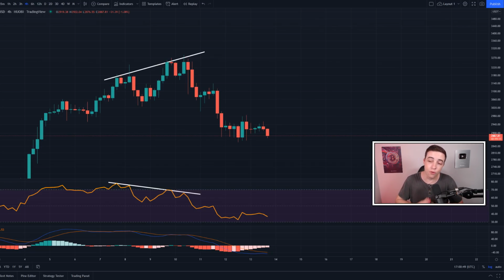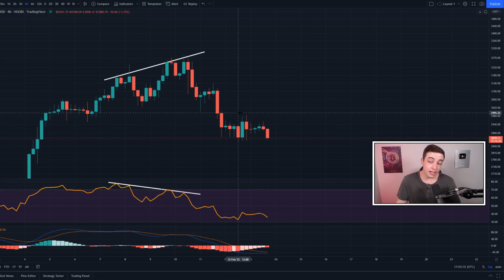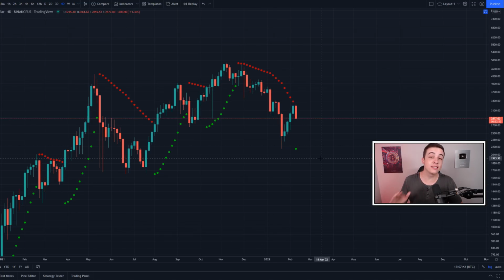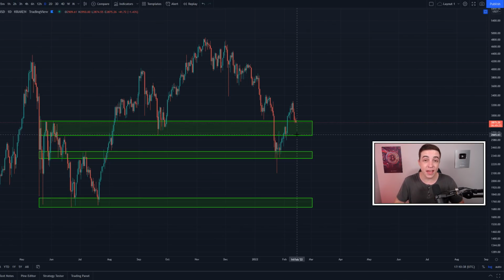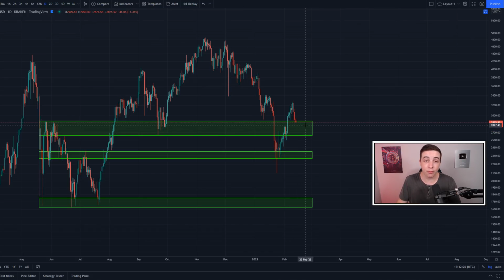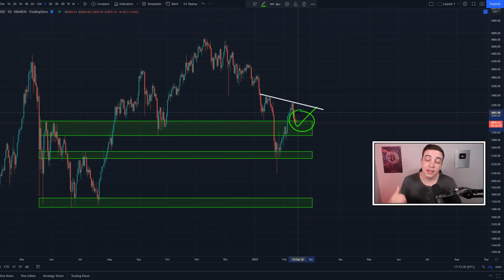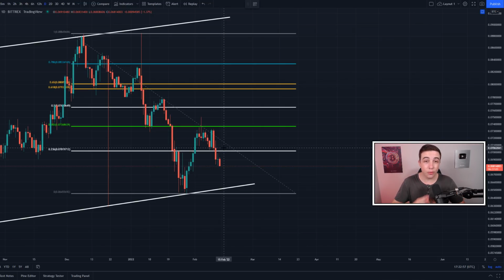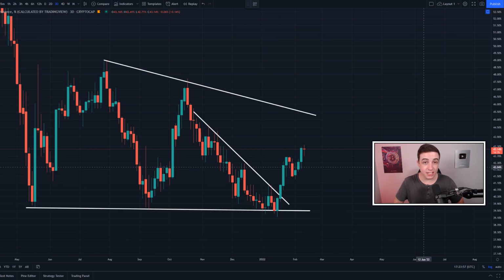ETHEREUM SHORTS CLOSING (important)!! Ethereum Price Prediction 2022, Ethereum News Today (ETH)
► I trade on Bybit 👈 (NEW $4,100 BONUS)*

Timestamps:
Important Ethereum Analysis! 0:00
Ethereum SHORT Positions!! 3:36
Altcoin Season OR NOT? 5:14

- Crypto World -